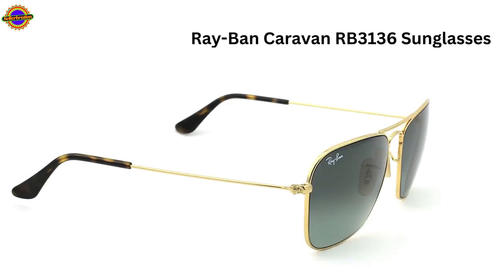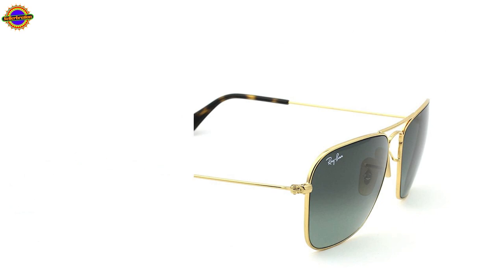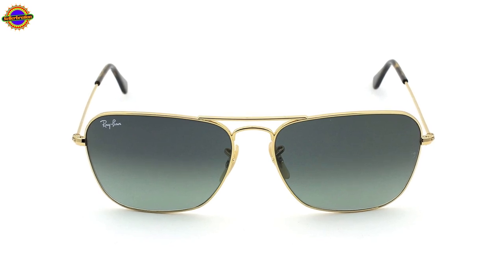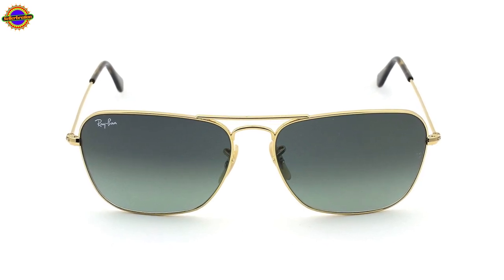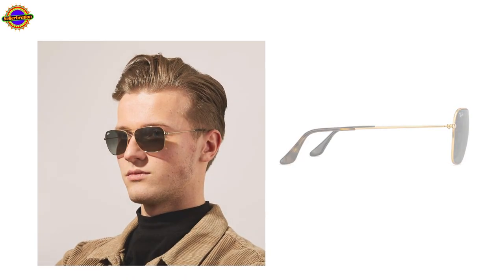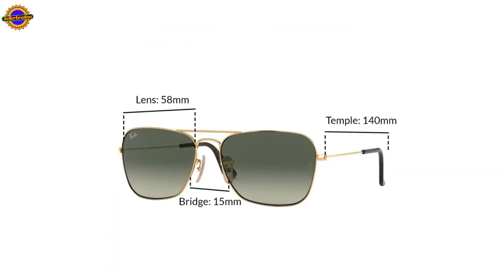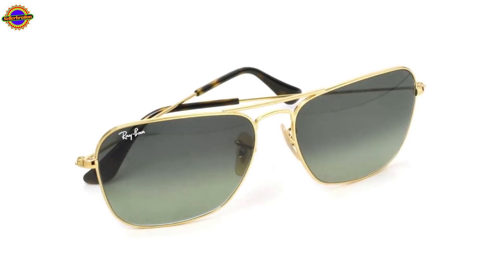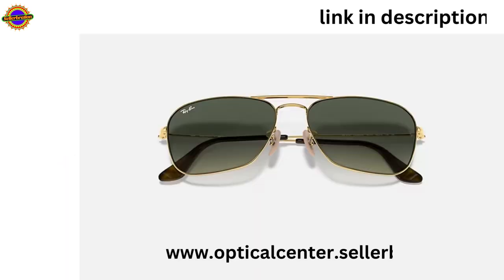Ray Ban Caravan RB3136 Sunglasses - Ray-Ban Optical Centre Store Delhi - Best Optical Dealer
*Thank you for contacting Optical Centre! Please let us know how we can help you.*
*Hello!🖐🏻*

*We have launched our online store and if you would like to check our online catalogue, please visit.*

*Get - All Time All Original Opticals.*

*Montblanc* ,  *Ray-Ban* ,  *Gucci* , *Prada*

*Optical Centre*

How much will Ray-Ban smart glasses cost?
Which of the Ray-Ban sunglasses is the best?
The Best Ray-Ban Sunglasses
Ray-Ban Original Wayfarer. Easily recognisable and regarded as the epitome of cool, the Ray-Ban Original Wayfarer is one of the most iconic and popular sunglasses on the market. ...
Ray-Ban New Wayfarer. ...
Ray-Ban Aviator. ...
Ray-Ban Clubmaster.

What is the Ray-Ban smart glasses do?
रे बान स्मार्ट चश्मा क्या करते हैं?
Why is Ray-Ban so expensive?
Which is the No 1 brand in sunglasses?
Why is Wayfarer so expensive?
Can Ray-Bans be fake?
Is Ray-Ban a luxury?
Why is Ray-Ban so famous?
Why is Ray-Ban so popular?
Is Ray-Ban better than Oakley?
Which sunglasses is best for eyes?
Which sunglasses are more expensive?
Which sunglasses are most high end?
What are 2 popular brands of sunglasses?
Do expensive sunglasses last longer?
Are expensive sunglasses better?
Which is the best brand for glasses?
Is it OK to buy cheap sunglasses?
Why are expensive lenses better?
Which lenses are more powerful?
Is lenses better than glasses?
Which lenses are better glass or plastic?
Which type of lens is better?
Which lens is better glass or fiber?
Which is cheaper glass or plastic lenses?
Which glass fiber has highest strength?
Which glass is best for eyes for mobile?
Which material is best for eye frames?
Why is glass fiber cheap?
Is fiber glass stronger than steel?
Is glass stronger than carbon fiber?
Which glass is best for high myopia?
How to improve eyesight?
Which Colour of phone is best for eyes?
Which glasses are best for high prescription?
Which type of glass is best for spectacles?
What is the best glasses material for high prescription?
What are the 3 types of spectacles?
What are 3 types of lenses?
What are the 4 basic types of glasses?
How much will smart glasses cost?
Why do smart glasses fail?
What is the price of smart vision glasses in India?
What color of sunglasses is best?
What are the names of the 4 original Ray-Ban icons?
How long do Ray-Bans last?
रे बान की कहानियों में 2 कैमरे क्यों होते हैं?
क्या स्मार्ट चश्मा इसके लायक हैं?
क्या स्मार्ट चश्मा सुरक्षित है?
Which is the No 1 spectacles brand in India?
Which is the No 1 eyeglasses brand in India?
Which country sunglasses are best?
Who benefits from smart glasses?
Why are Ray-Ban glasses popular?
Do Ray-Ban sunglasses play music?
What is the highest grade of sunglasses?
How much do Ray Bans actually cost?
How long do smart glasses last?
How much do vision sunglasses cost?